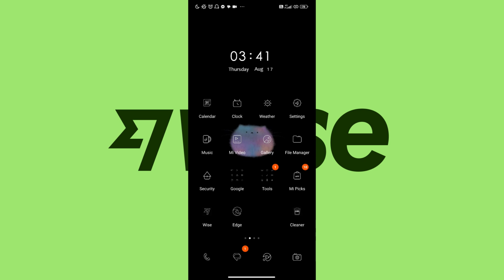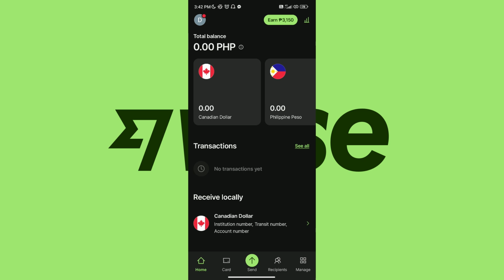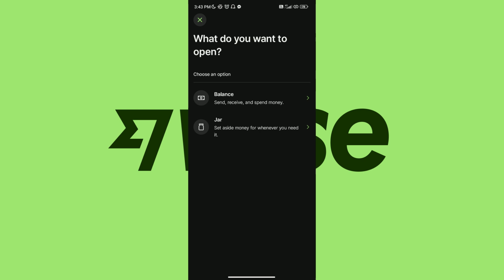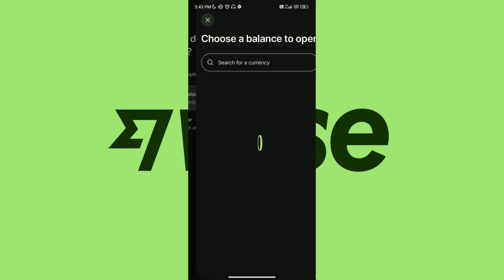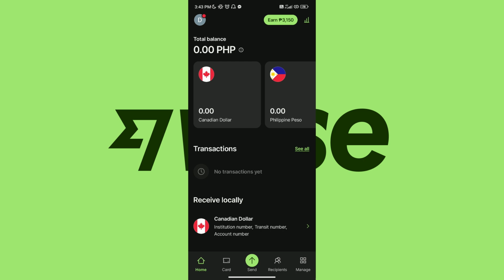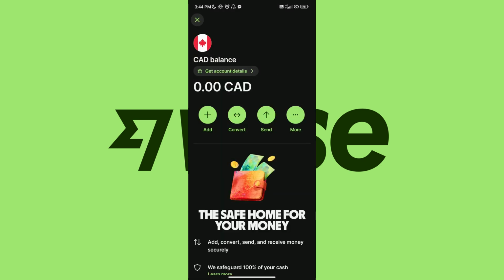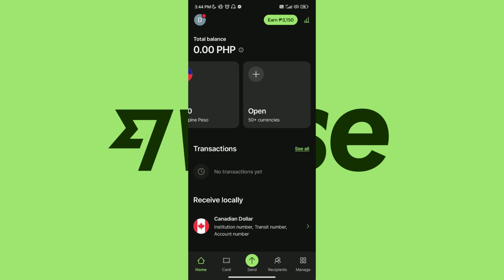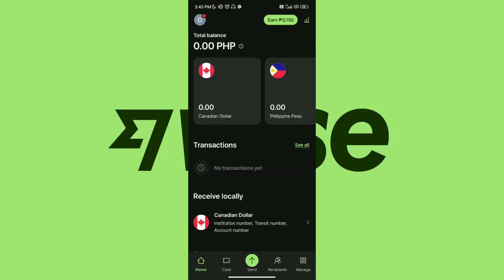How To Use Wise Multi Currency Account#tutorial2024 howto #2024 WiceAccount WiceMultyAccount#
To start using your Wise Multi-Currency Account, follow these simple steps:

Sign Up: Create an account on the Wise website or mobile app.

Verify Your Identity: Complete the identity verification process as prompted.

Access Multi-Currency Account: Once verified, navigate to the Multi-Currency Account section.

Add Currencies: Choose the currencies you want to hold in your account.

Receive Account Details: Receive your account details for each currency you've added.

Start Transacting: Deposit funds into your account and begin making international transfers or spending in different currencies.

For any queries or assistance, refer to the Wise website or contact their customer support.